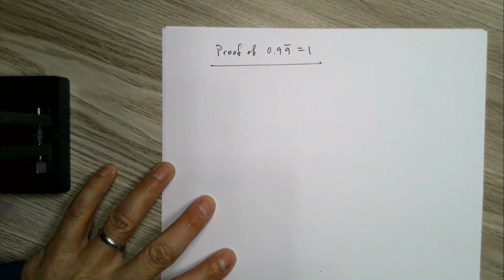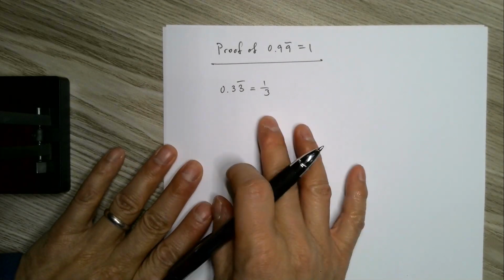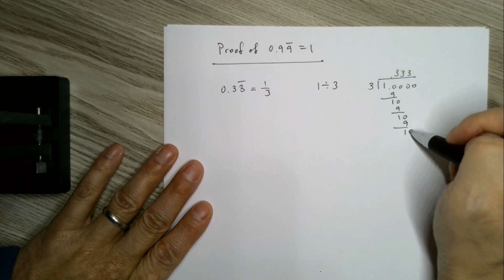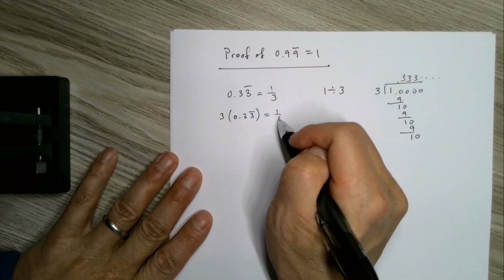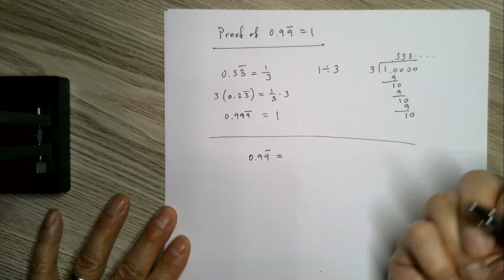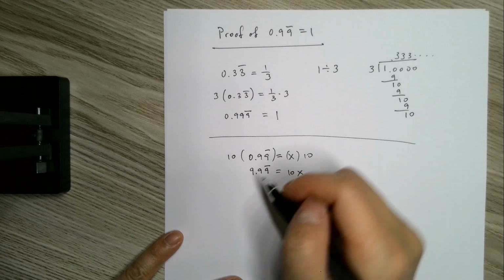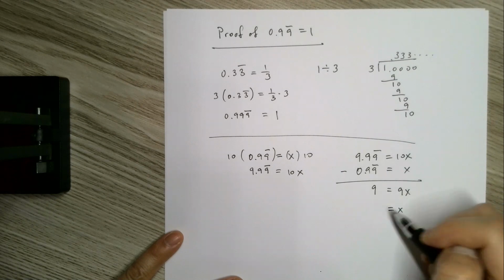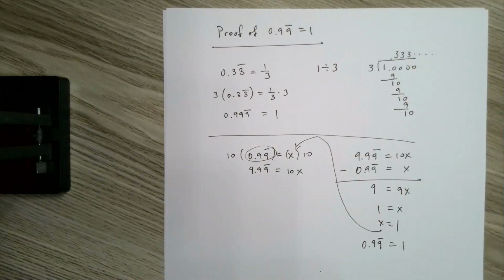Yes, 0.99 repeating does equal 1.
Here are two proofs, one more algebraic and formal than the other, of how .99 repeating equals 1.